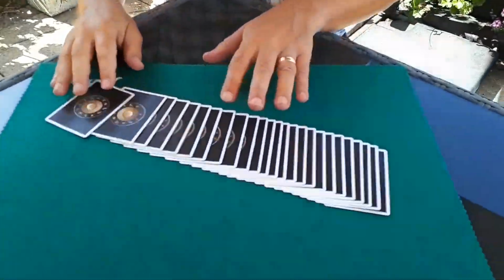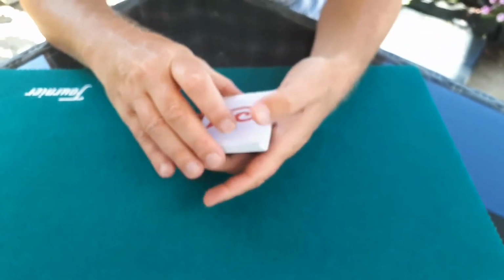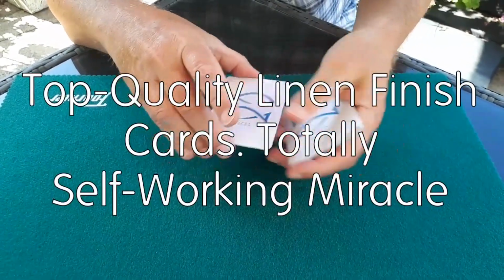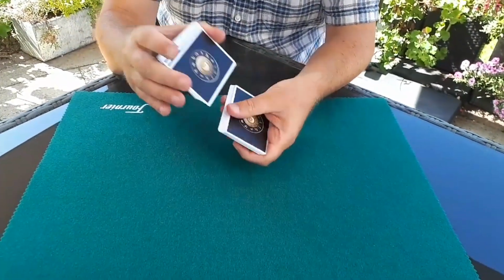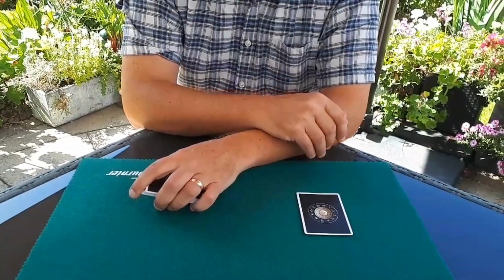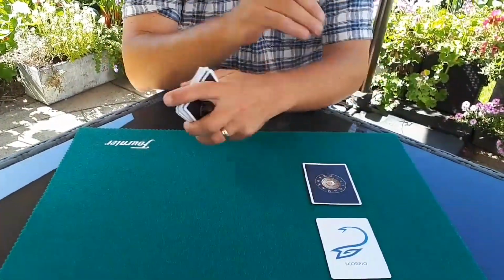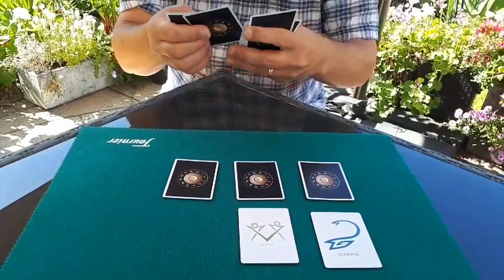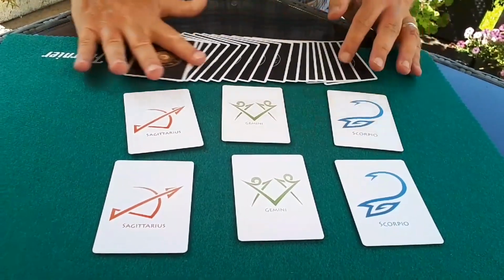ZODIAC - Paul Gordon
Viale Etiopia 18, 00199 Roma (Lun-Sab: 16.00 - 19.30)
EFFETTO: il mentalista mostra un mazzetto formato da carte rappresentanti i simboli dei segni astrologici. Tutti i segni sono presenti e ciascuno è riportato su due carte così da poter tentare un esperimento con una persona del pubblico. Il mentalista prende uno dei simboli e, senza mostrarlo, lo poggia sul tavolo descrivendo brevemente le caratteristiche delle persone nate sotto questo segno. Chiede quindi allo spettatore di indicare di quale segno sta parlando, ne prende la carta corrispondente e la mette di fianco a quella coperta. Il tutto è ripetuto altre due volte. Al termine il mentalista mostra tutte le carte e fa notare che lo spettatore è riuscito a capire esattamente i segni astrologici descritti.